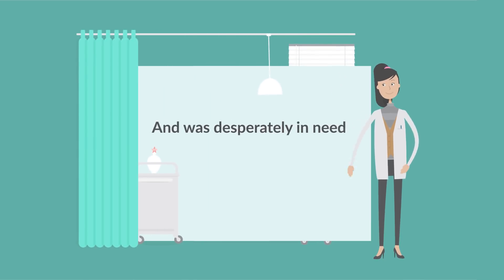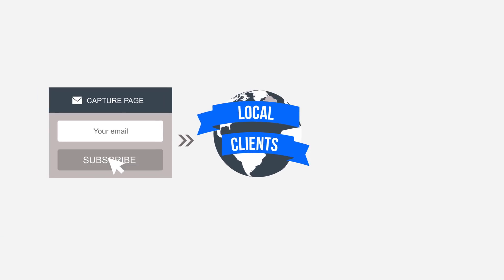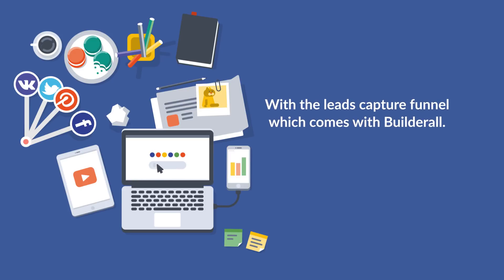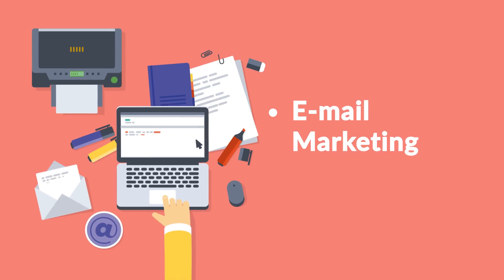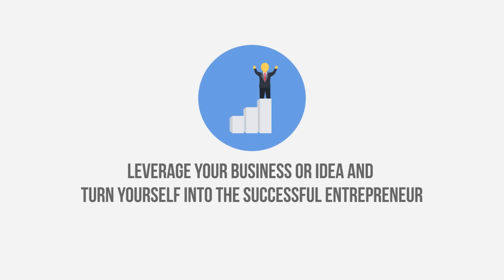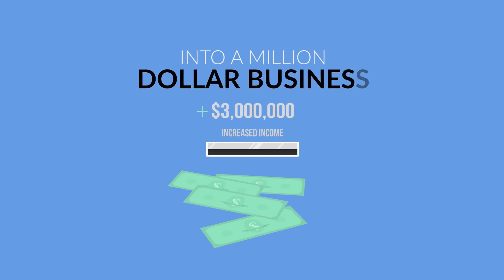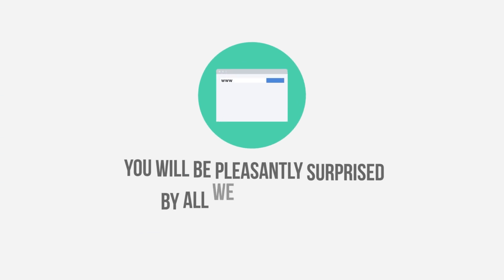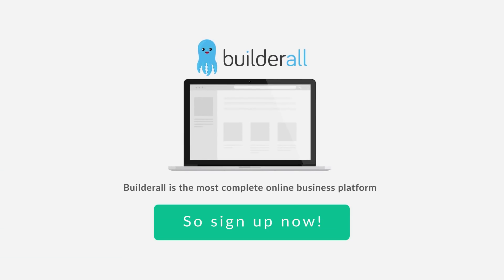Website Builder Landing Page Software Online Marketing Email Autoresponder BuilderAll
All-In-One Marketing software/ Drag-and-Drop Website Builder, Email Autoresponder, Animated Video Software and more. Try it for FREE: ✅ (No credit card required)

You can't survive in online business without having your own website or blog which helps you earn huge profits.

And a beautiful website makes it even easier to attract your visitors, generate leads and convert them into paying buyers.

So, stop hopping from one tool to another...

And check this one stop all-in-one solution now!

This newly launched software "BuilderAll" lets you build unlimited  numbers of web pages, websites, blogs and membership sites using easy drag-and-drop page designer...

Without any hosting or technical setups!

It's all about just 3 simple steps:

1. Register & get unlimited access to all tools
2. Choose how you want to start viz. building website etc.
3. Follow the quick step-by-step lessons and you're done!

ou can use BuilderAll to create:
+ Interactive presentations
+ Animated videos
+ Design studio mockups
+ Professional emails
+ Facebook integrations for apps, lead capture, video posts, and auto answer
+ Push notifications to your site visitors, right within their browser

You can even build your own iOS and Android apps in BuilderAll!

As a final word, if you want to place yourself in this digital market and earn huge profits "BuilderAll" can be your All-In-One Marketing Tool to get you tons of leads and sales to grow your business.